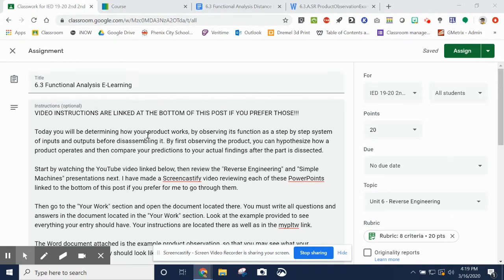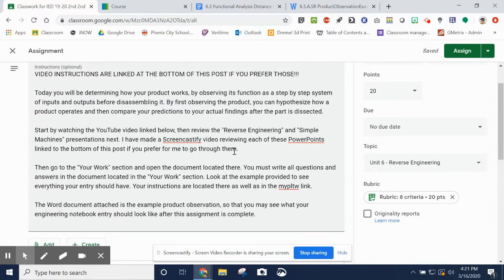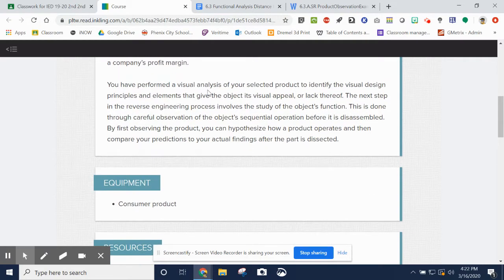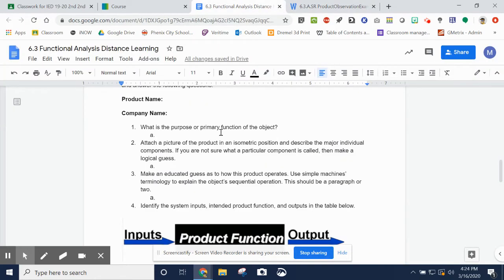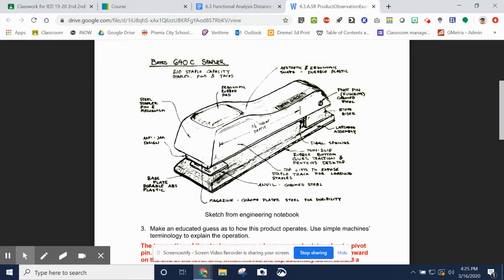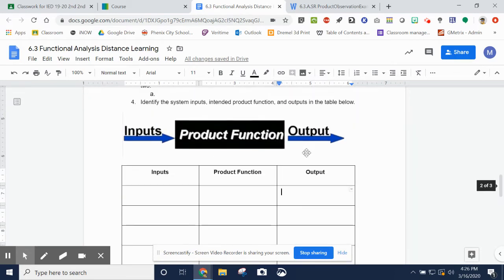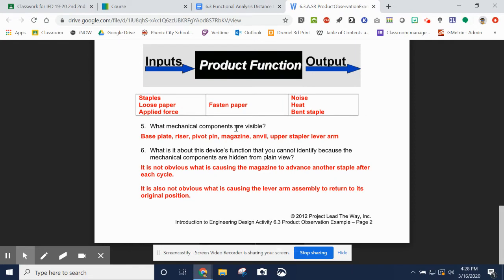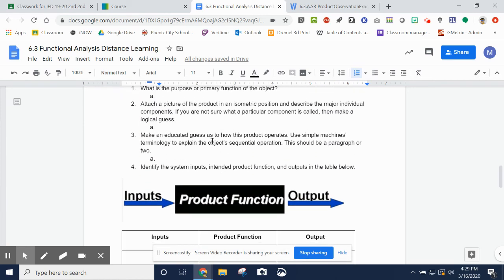Instructions for 6 3 Function Analysis Assignment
Video instructions for completing the 6.3 Functional Analysis E-learning assignment for IED